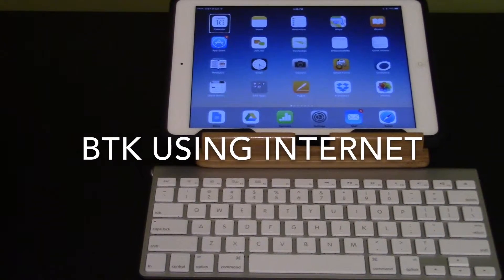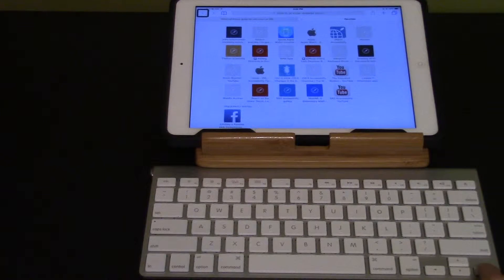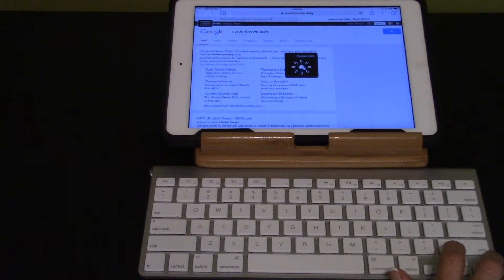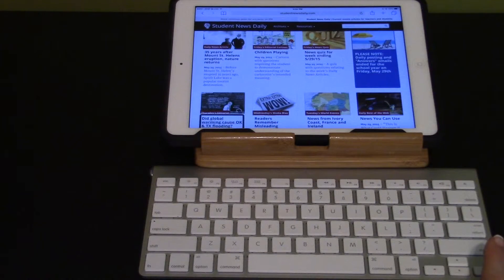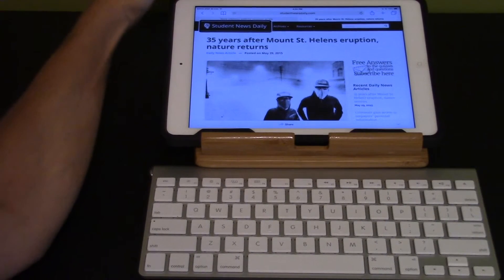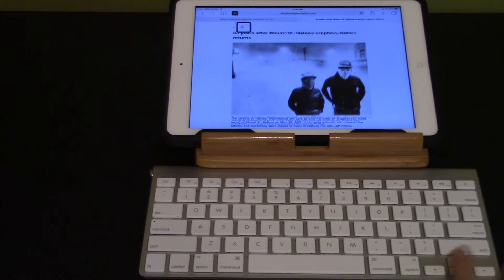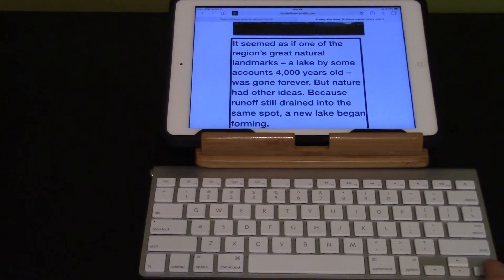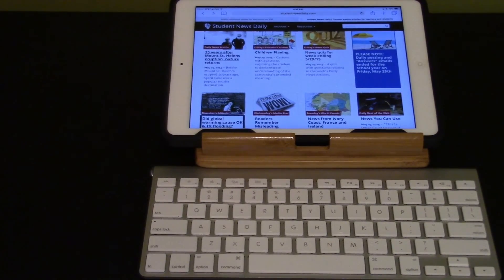BTK Using the Internet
Bluetooth Keyboard: Using the Internet with VoiceOver by Diane.  (iOS 8.3)  This video demonstrates how to do an Internet search and read an article using VoiceOver and Bluetooth keyboard commands, including how to navigate with the Rotor set to Headings and how to use the Reader feature.